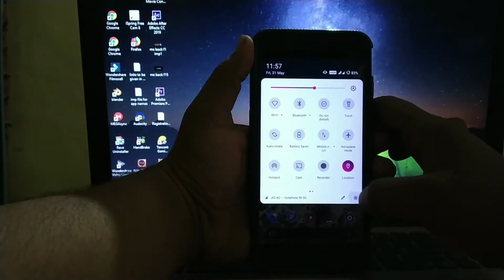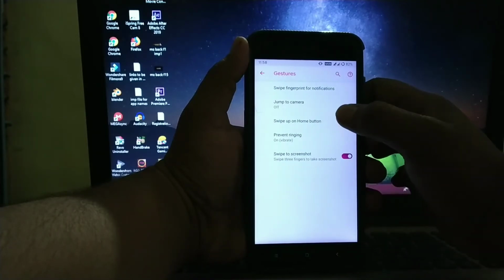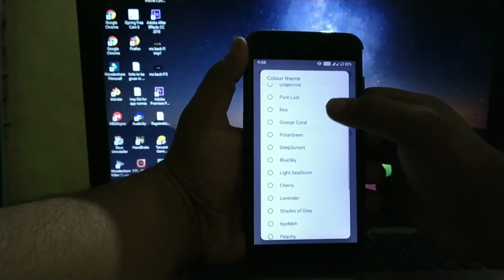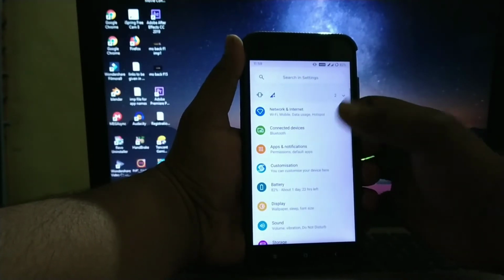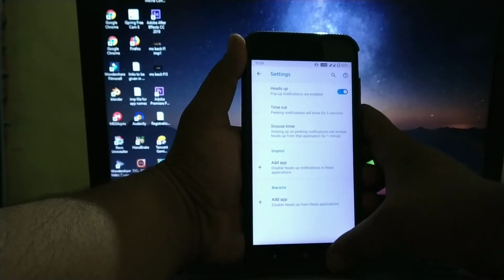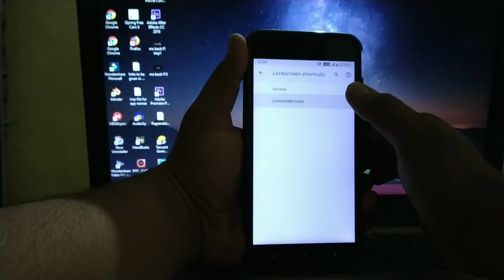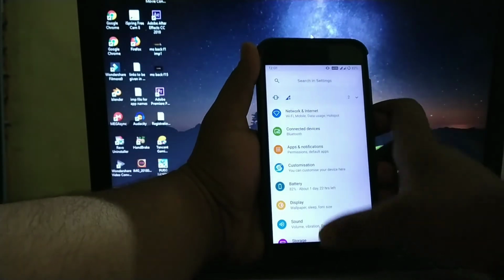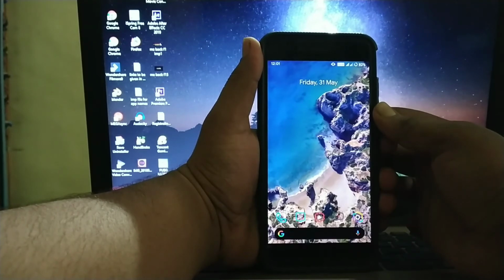Revenge os 2.4 | 4.9 Kernel | Mi A1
Guys in this video I have shown you review of Revenge os 2.4 based on 4.9 kernel on Mi A1. if you like the video smash the like button and subscribe for more awesome videos like this.